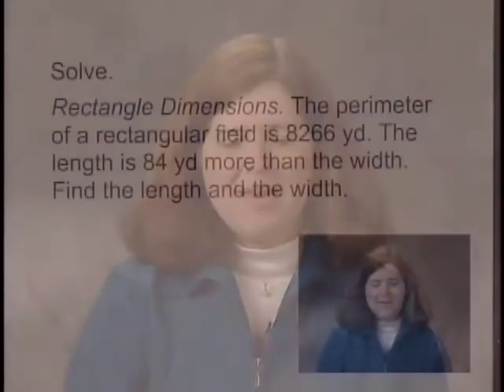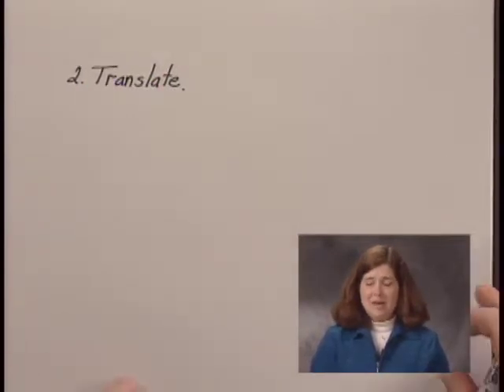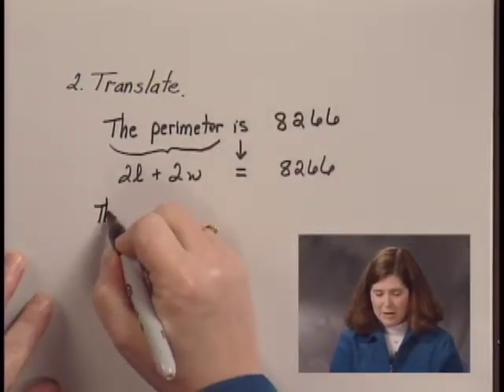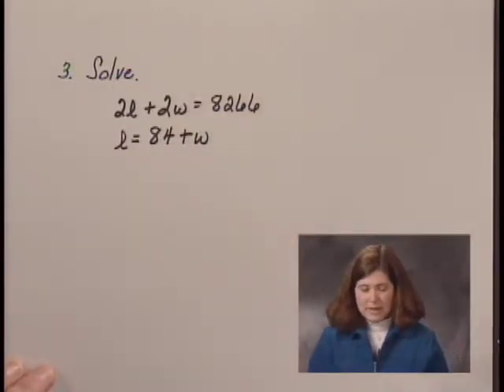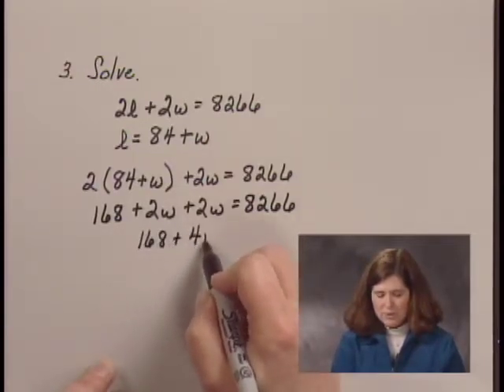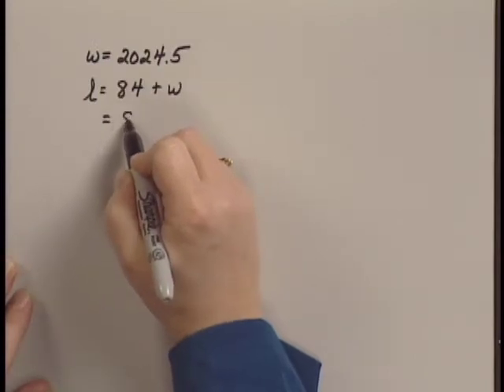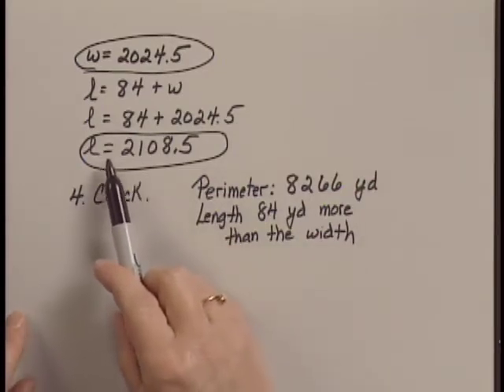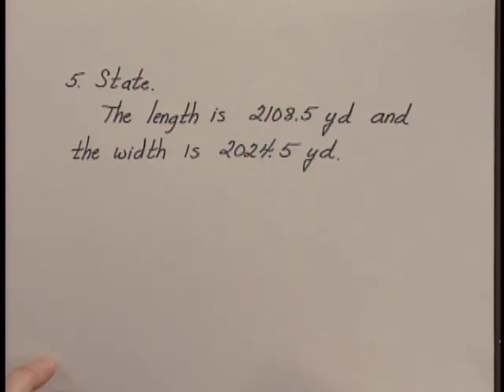Bittinger Developmental Mathematics 9e Chapter Test Prep Ch. 13 Ex. 10